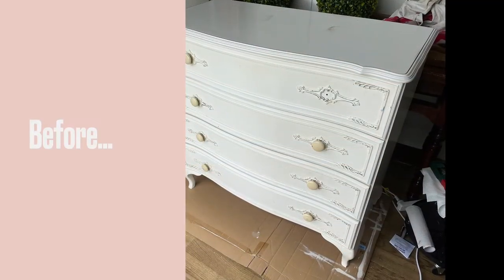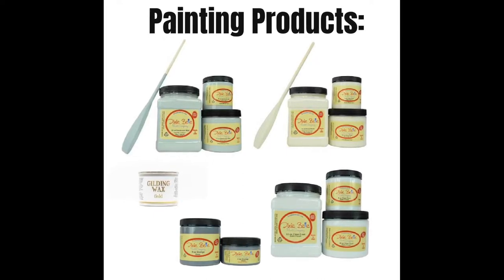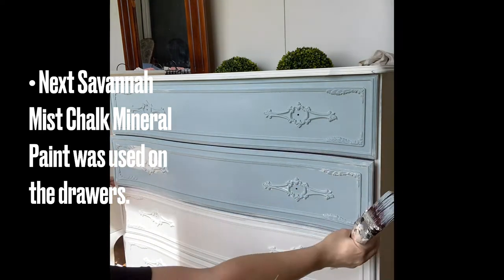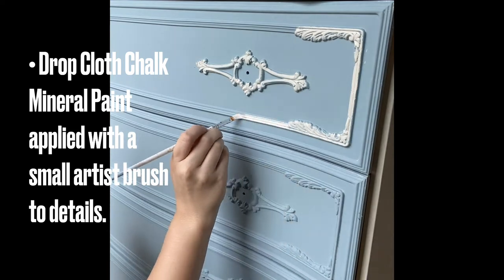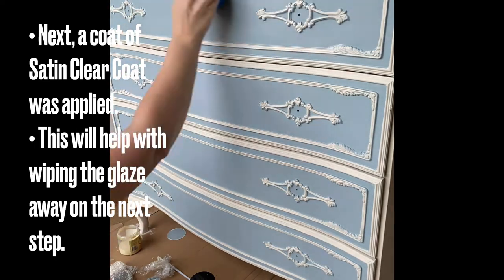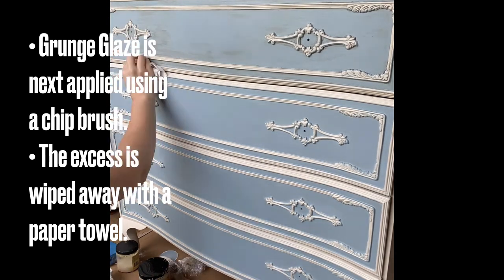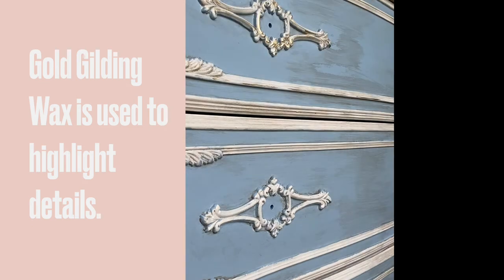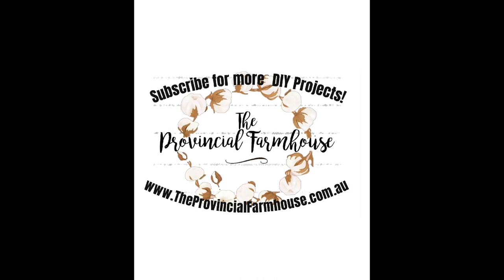Chalk Paint Chest of Drawers Makeover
Plain drawers get a French Country Makeover using Dixie Belle Chalk Mineral Paint, Glaze and Gold Gilding Wax.